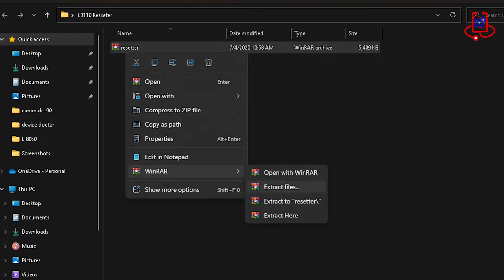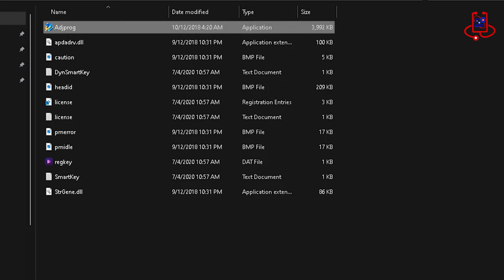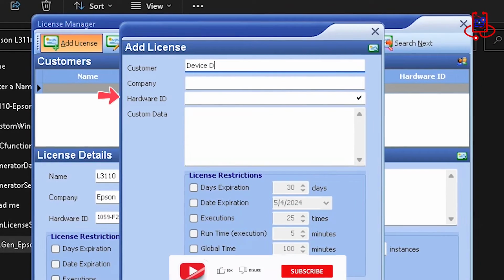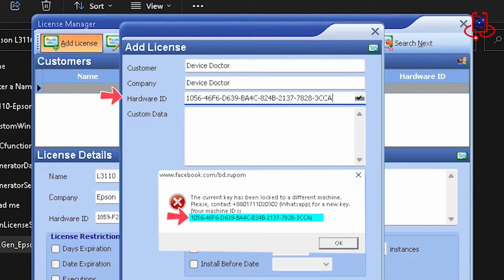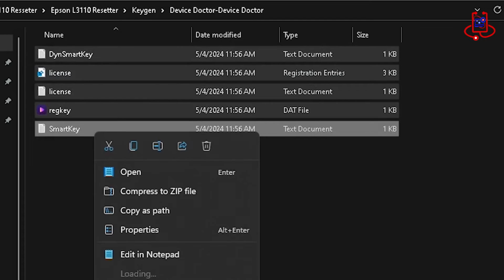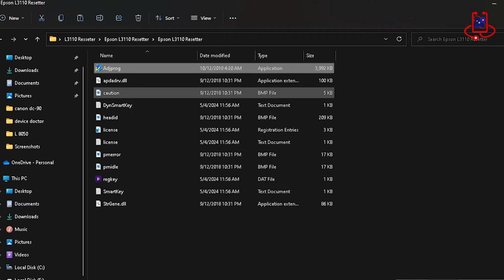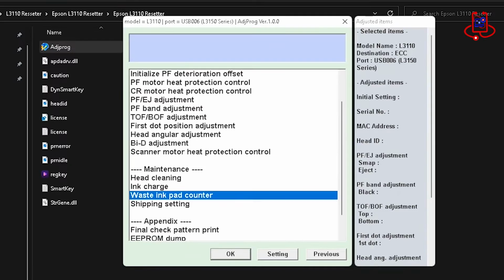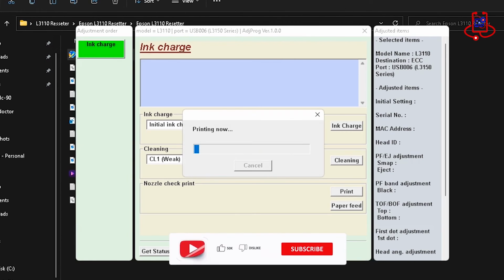HOW TO RESET EPSON L3110 L3150/Epson L3110 L3150 red light blinking.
In this video, we will demonstrate the step-by-step process to reset the memory on Epson EcoTank ET-3110 and ET-3150 printers. Resetting the memory can help resolve various printing issues and restore the printer to its factory settings. Follow along as we guide you through the reset procedure and provide useful tips for maintaining your Epson printer's performance.

How to factory reset Epson L3110 printer?
How do I reset my Epson L series printer?
How do I reset my Epson printer without the software?
How to reset ink pad for Epson L3150 L3110?
How to reset Epson?
How to reset counter epson L3110?
How to get free reset key for Epson?